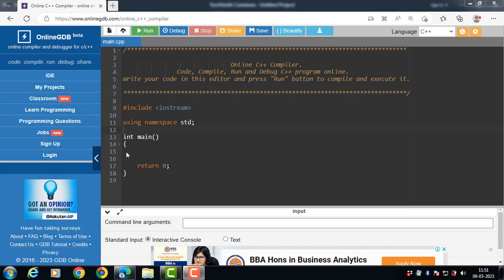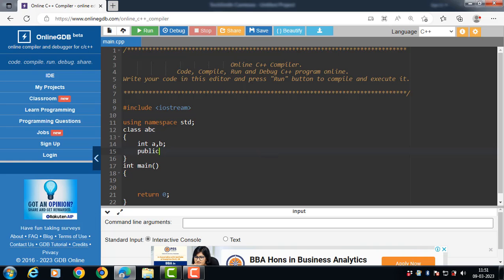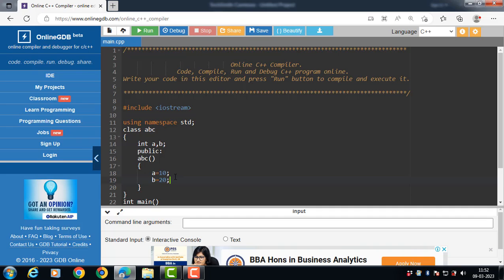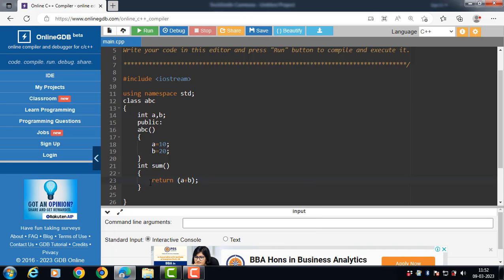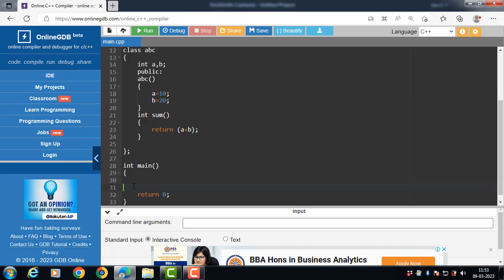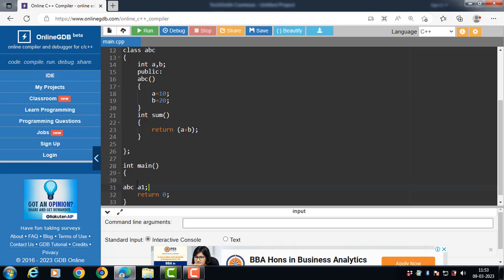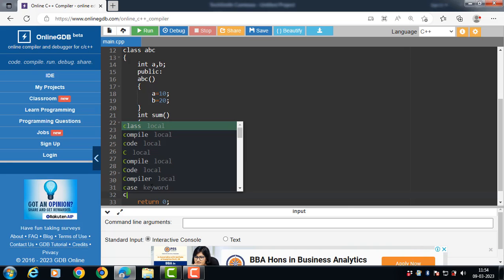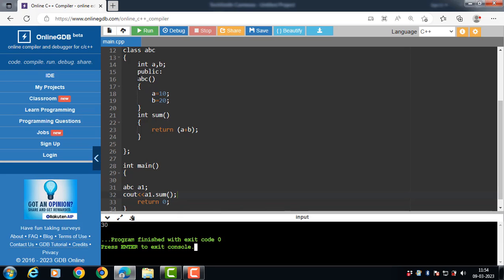Normal Member function Versus Constructor member function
The name of the constructor is the same as its class name. name of normal member function is different from class name.
Constructors do not return values . normal member function can return values.
A constructor gets called automatically when we create the object of the class.Normal member function cannot called automatically.